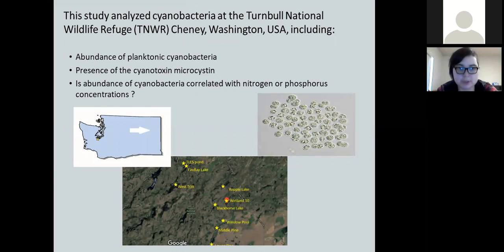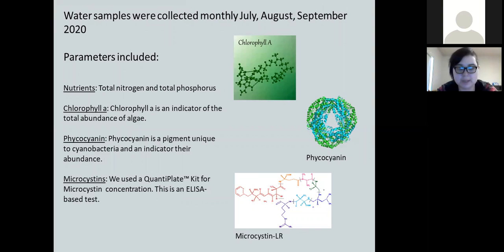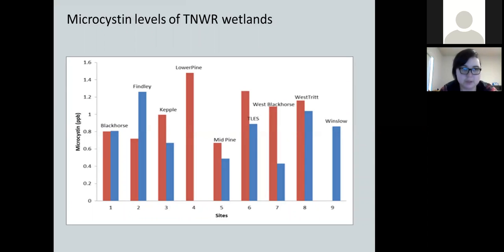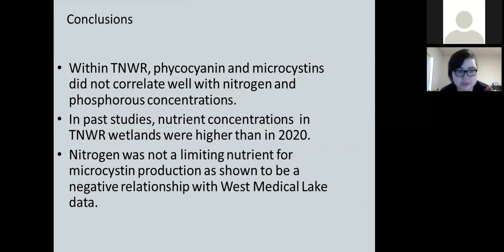Mori Williams NCUR 2021 Cyanotoxins at Turnbull National Wildlife Refuge